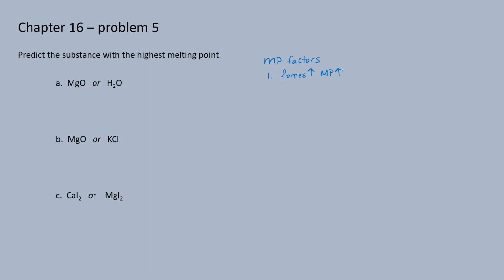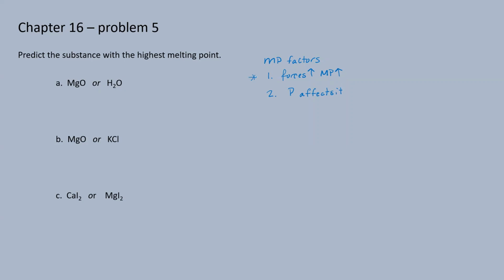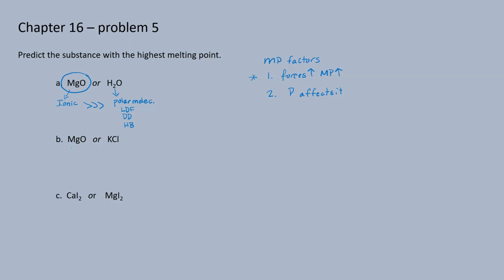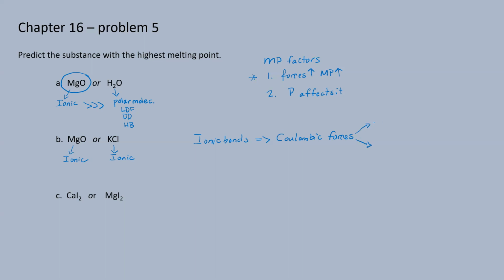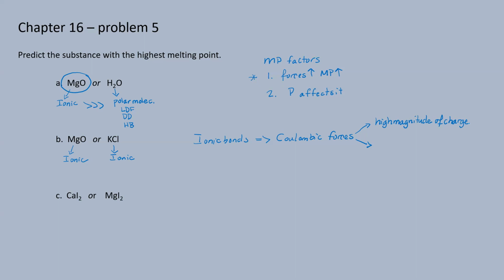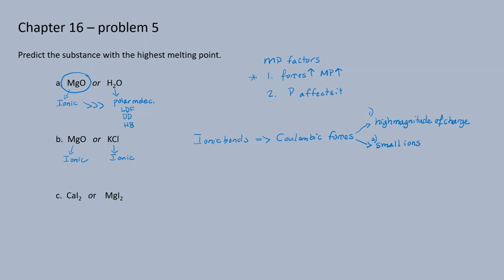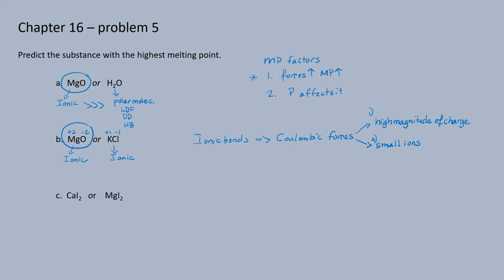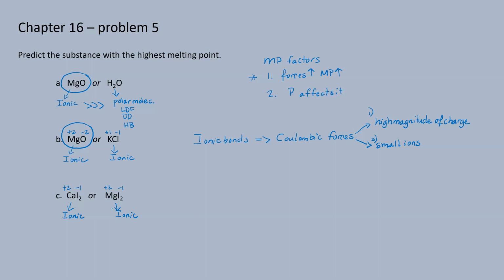Chem 1C - Ch 16 - problem 5